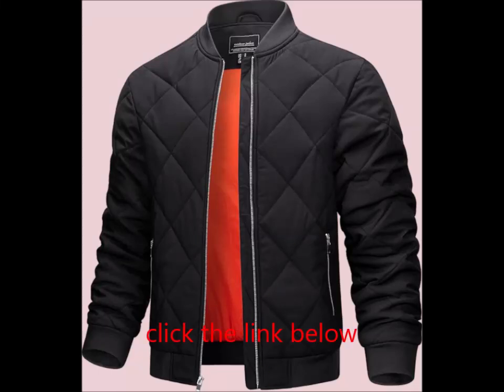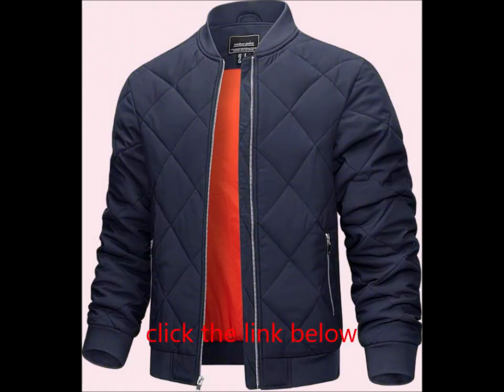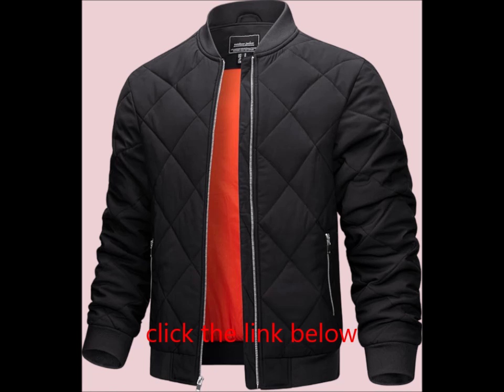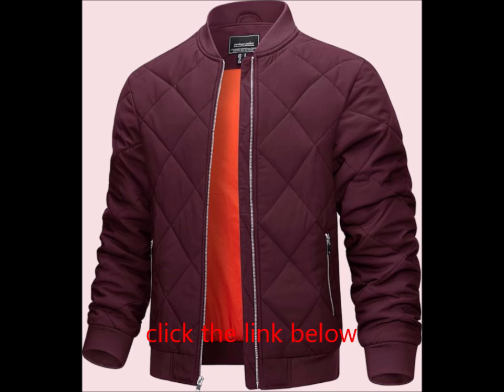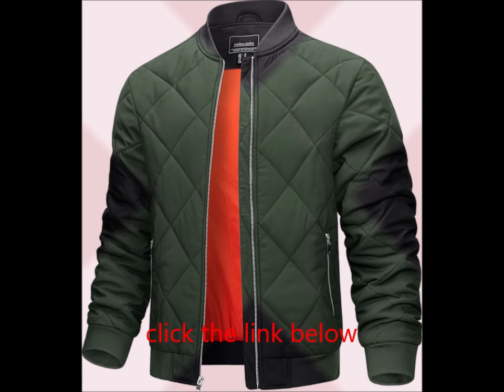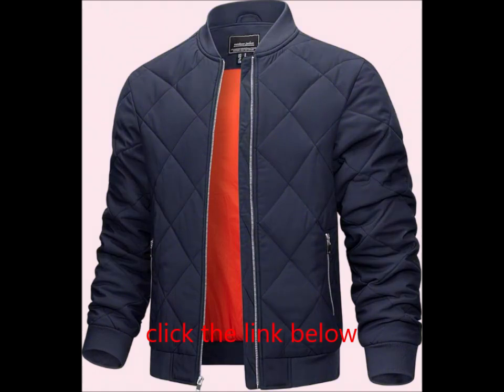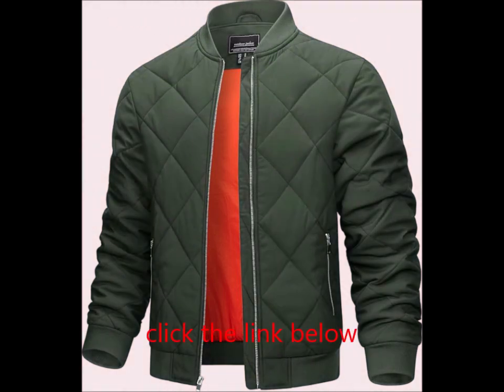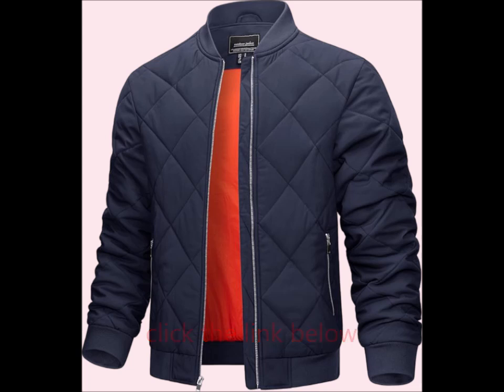TACVASEN Men's Padded Jackets Winter Full Zipper Fleece Outwear Casual Windproof Bomber Varsity Coat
TACVASEN Men's Padded Jacket
Product Overview: Stay warm and stylish this winter with the TACVASEN Men's Padded Jacket. This versatile outwear features a full zipper, making it easy to put on and take off, and its windproof design ensures you stay protected against the elements.

Fabric:

Made from durable polyester, this jacket combines functionality with comfort.
Thick Lining:

Featuring a standout rescue orange polyester lining, this jacket offers both warmth and a fashionable touch.
Practical Design:

Full zip closure for effortless wear
Stand collar and ribbed cuffs help prevent wind from sneaking in
Unique left-side zipper head for added convenience
Zipper Pockets:

Equipped with two hand zipper pockets and one inner pocket, perfect for carrying your essentials securely.
Applicable Occasions:

Ideal for outdoor activities, casual outings, sportswear, work, daily life, hiking, clubwear, and more.
Embrace the chill with confidence and style in the TACVASEN Men's Padded Jacket!